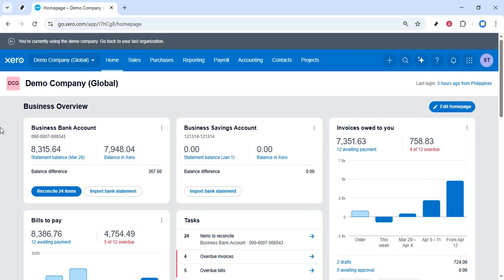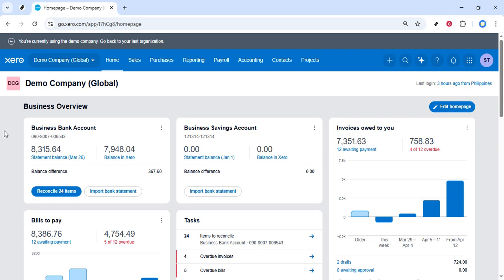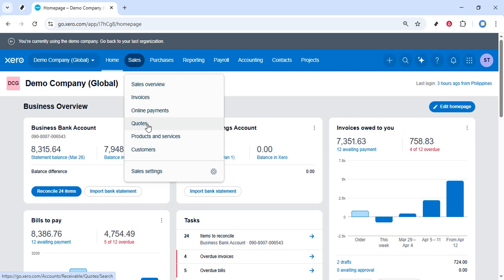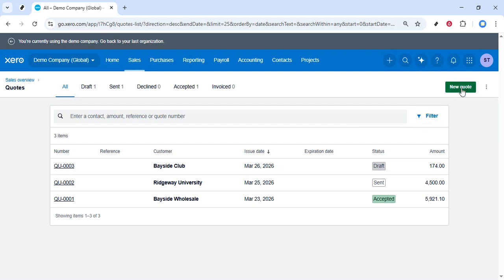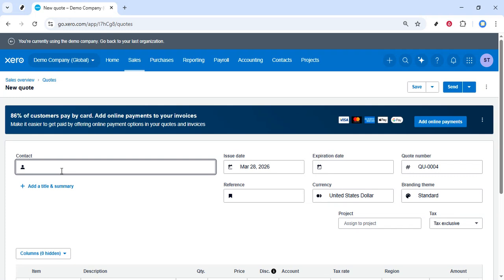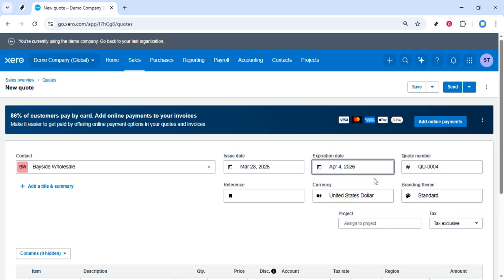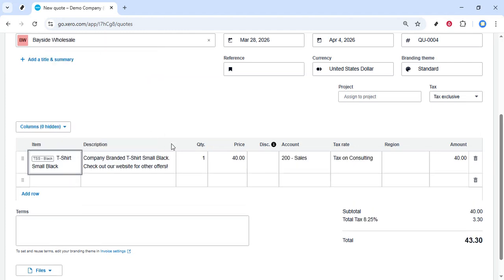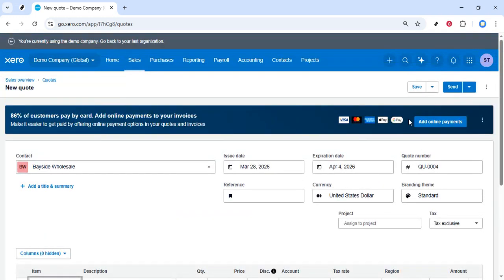How to Create Quotes in Xero 2026 (Step by Step Guide)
In this tutorial, we delve into how to create quotes in Xero, simplifying your invoicing process. Whether you're a small business owner or a freelancer, mastering this essential Xero feature can help streamline your sales workflow and improve client communication.

By the end of this video, you'll confidently know how to generate professional quotes in Xero that can enhance your business operations. Watch till the end to learn about additional features that can benefit your invoicing process!